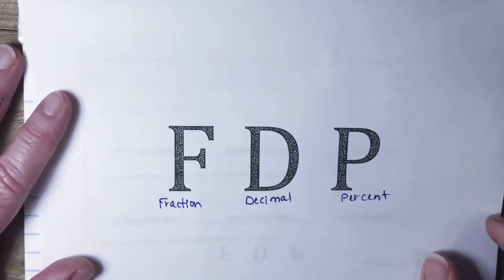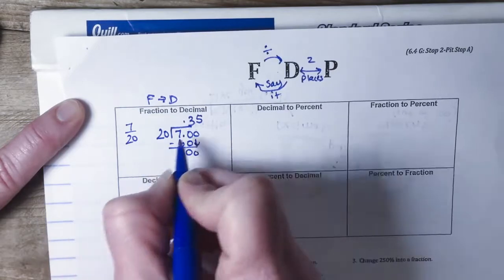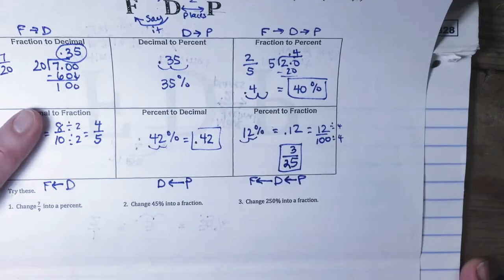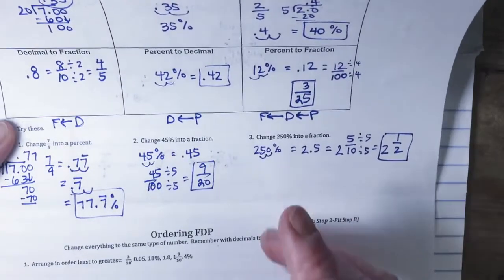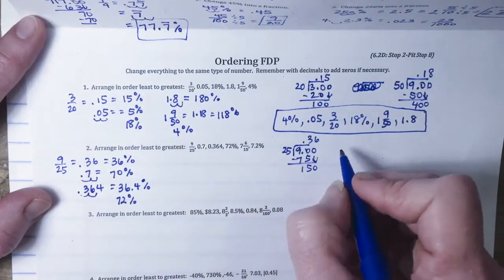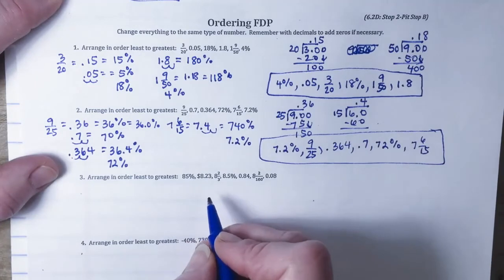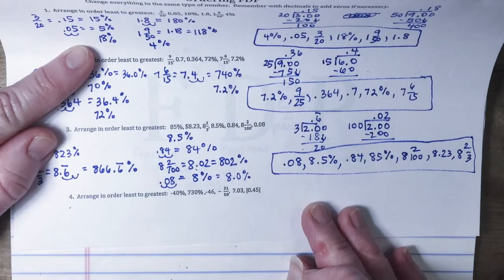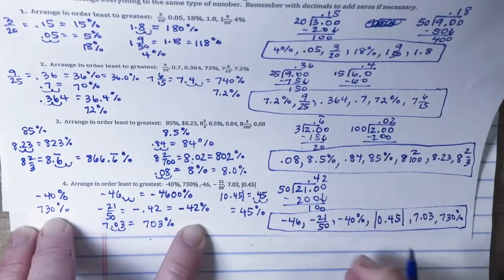FDP and Ordering (PreAP)